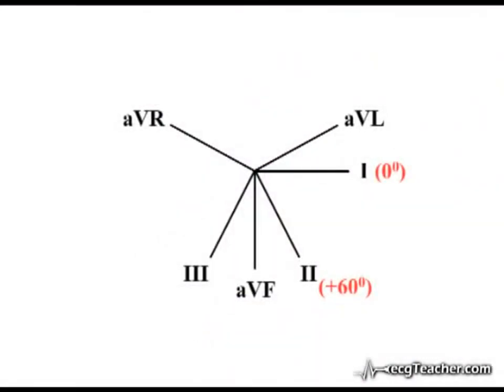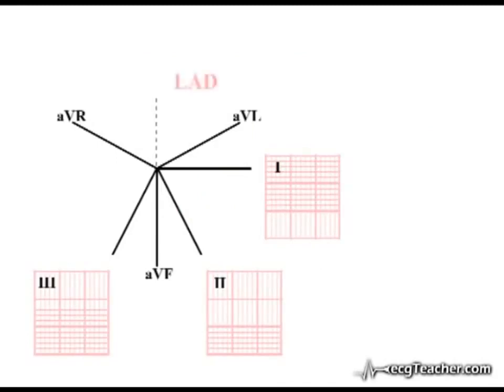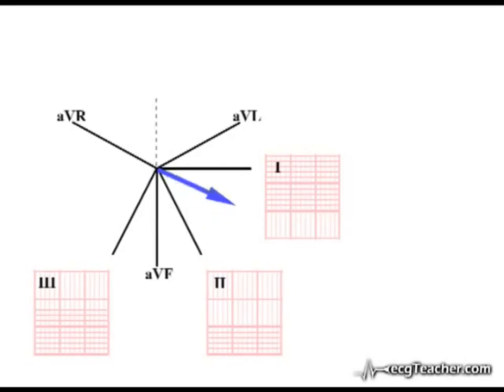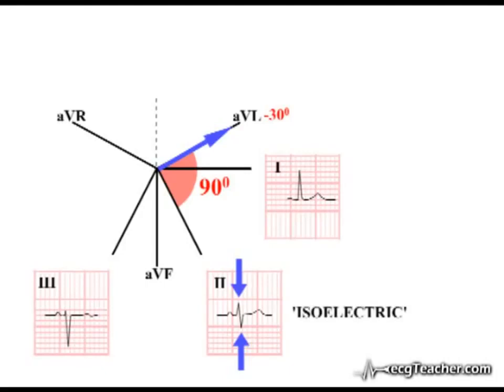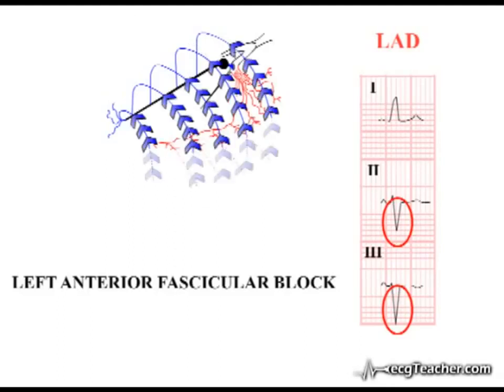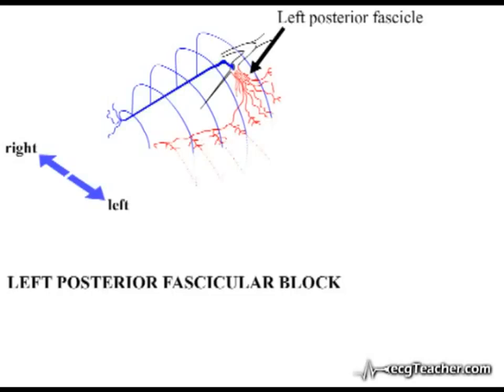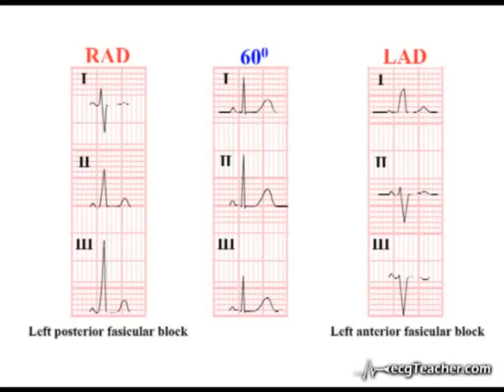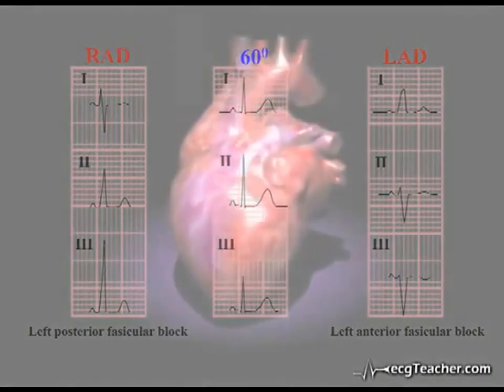Axis Deviation Recognition